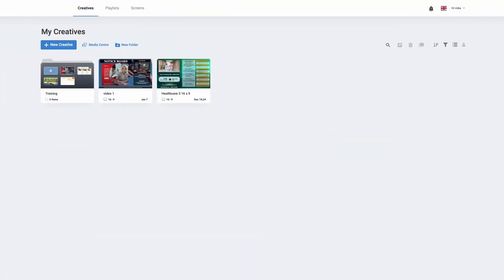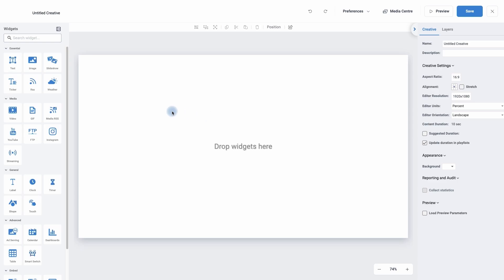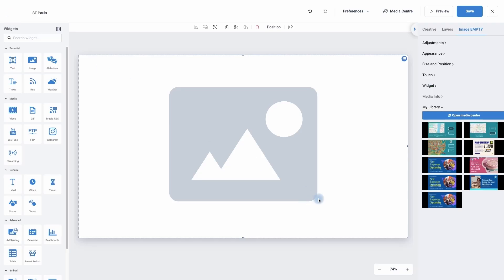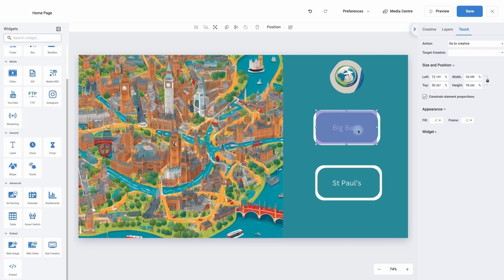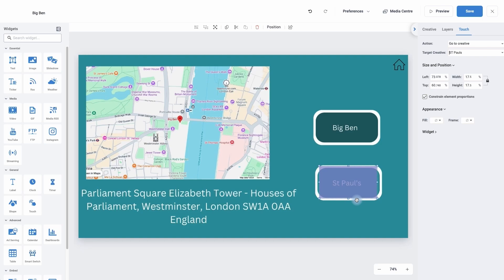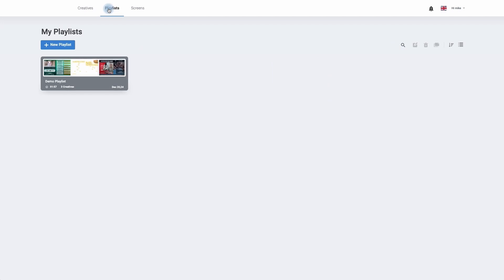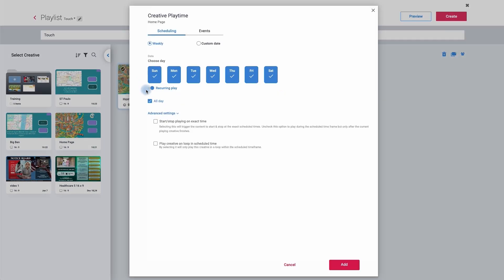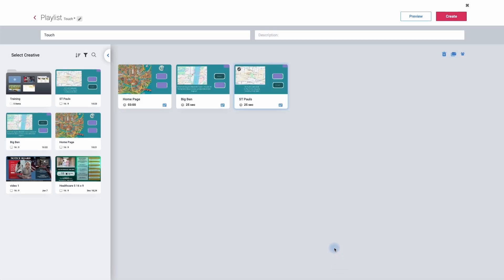NoviSign: Adding Interactive Features – Step-by-Step Guide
This video is a step-by-step guide to adding interactive features to your digital signage, enabling users to actively engage with your content. You'll learn how to integrate touchscreens, set up interactive elements, and allow users to interact with your displays.

The tutorial walks you through the entire process, from setting up interactions to tracking user input, ensuring a smooth and engaging experience. Whether for events, trade shows, or public spaces, this video shows you how to make your signage more interactive and user-friendly, creating an immersive experience for your audience.
Chapters & Timestamps:
00:00 - Introduction
00:15 - Overview of interactive features
01:30 - Setting up new creatives with interactive features
03:15 - New Media Upload
04:45 - Adding Touch Widgets
08:10 - Adding New Content to a Playlist
10:00 - Setting Up Playlist Schedule
12:00 - Publishing a Playlist